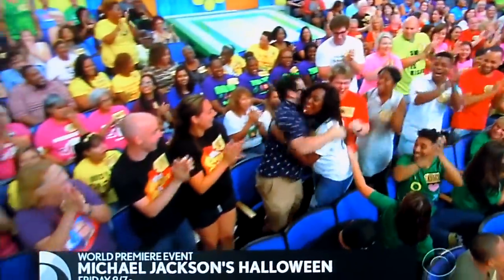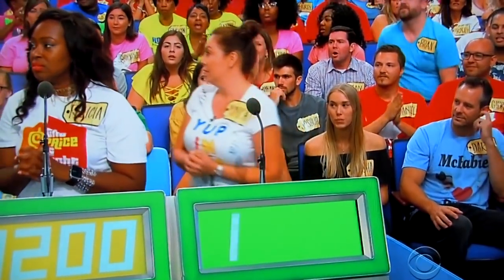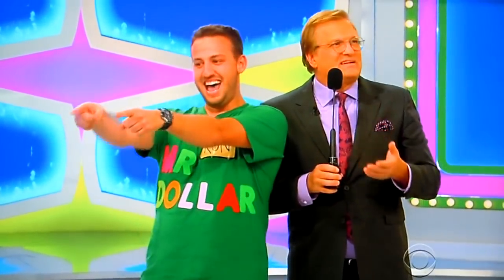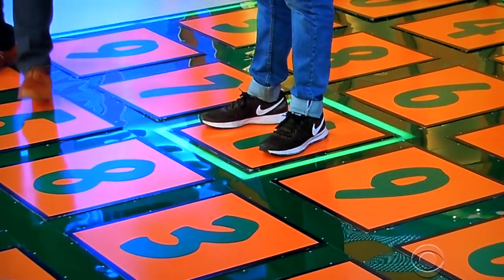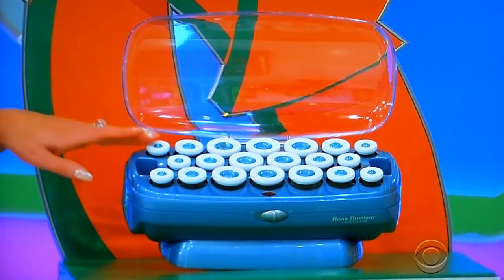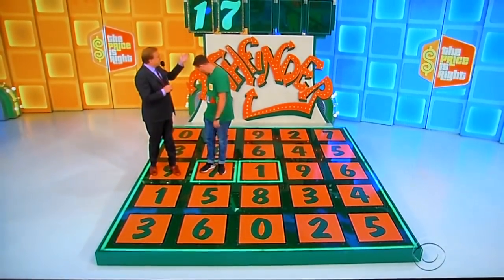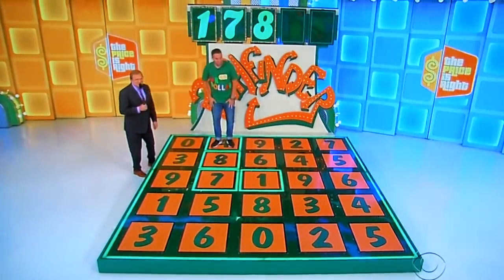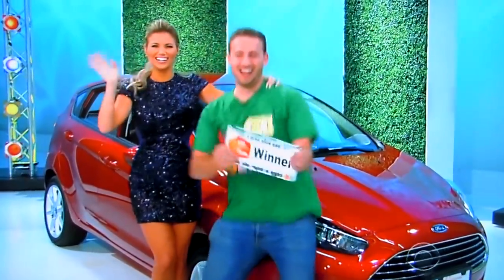The Price is Right - Pathfinder - 10/26/2017